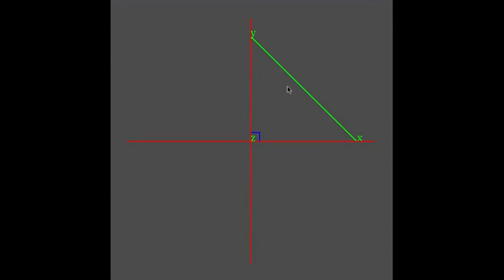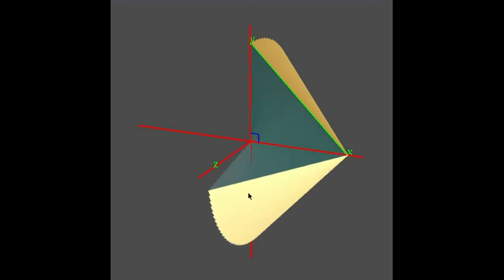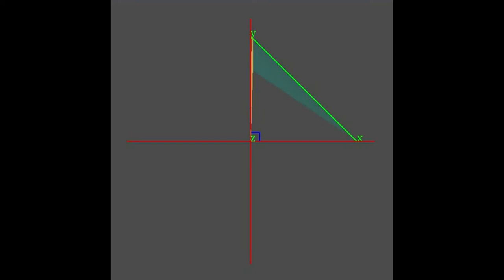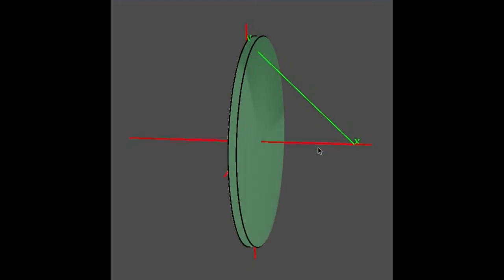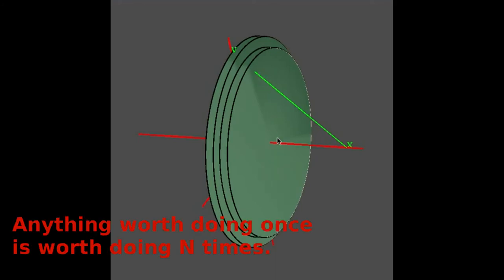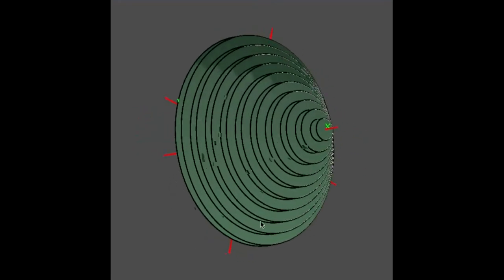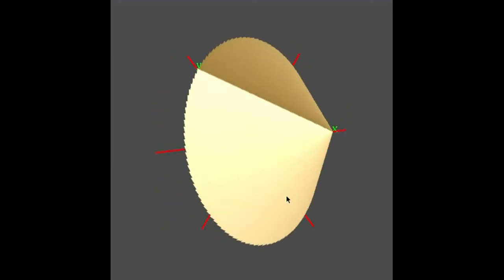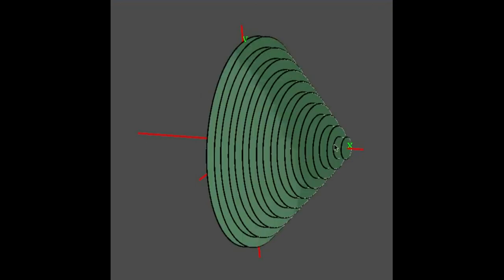Rovolving a Line Around the x-axis to get a cone (Volume of Revolution)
A description of how a line is revolved around an axis to get a cone and how the volume is approximated using a set of washers.